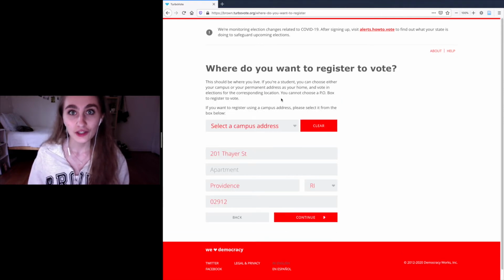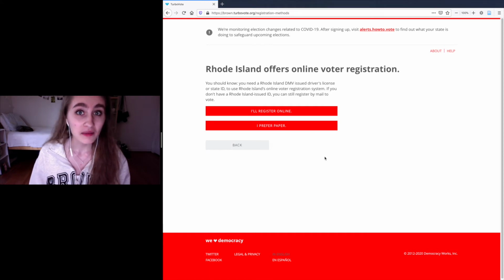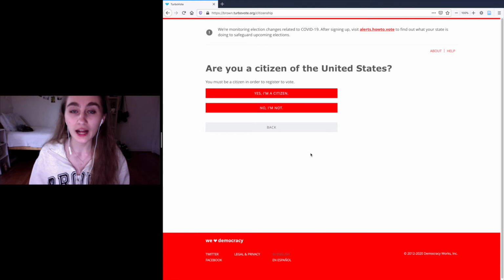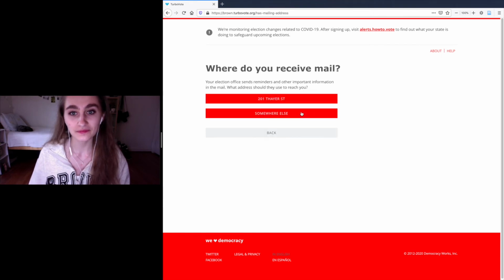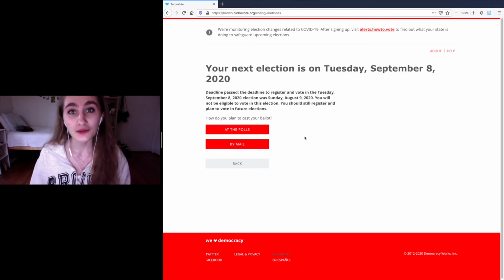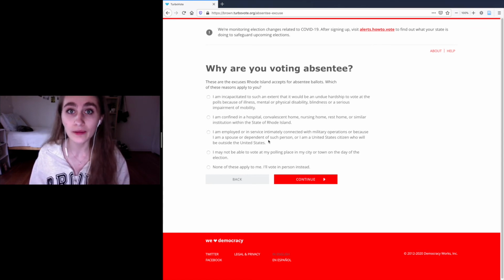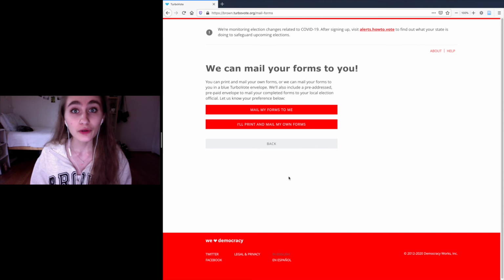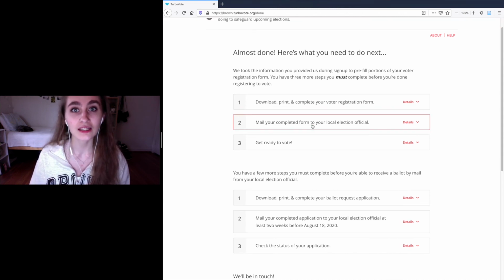Registering to Vote with TurboVote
In this video, Helene Koumans ‘22.5 walks you through how to register to vote using TurboVote. TurboVote is Brown’s trusted platform for registering to vote, checking your voter registration, and requesting an absentee or mail-in ballot. It also provides valuable updates and information related to voting rules and regulations, which are in constant flux due to current global health conditions.

For more information on how to vote, register to vote, or prepare to vote, please watch the rest of the videos in the playlist and visit brownvotes.org or brown.turbovote.org. You can also email us at or with any questions.